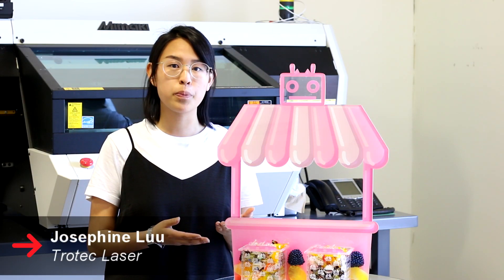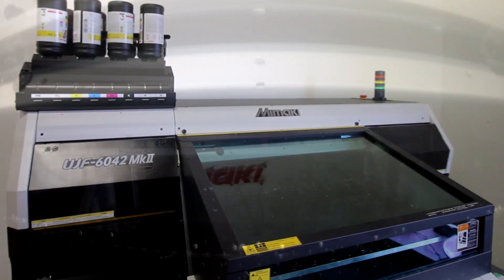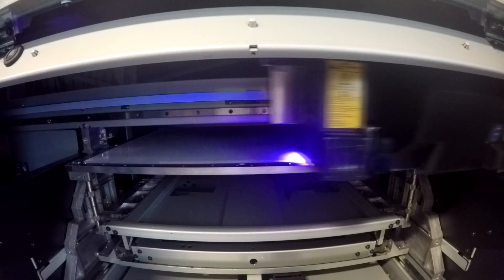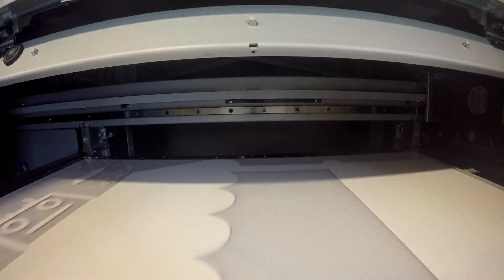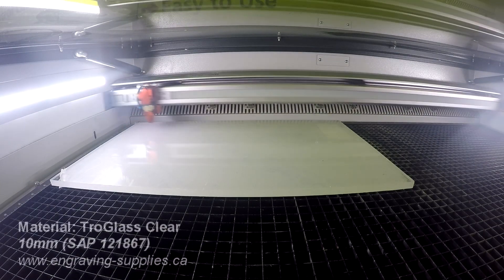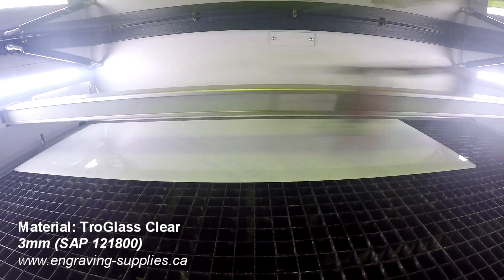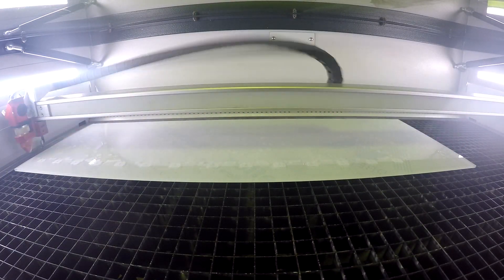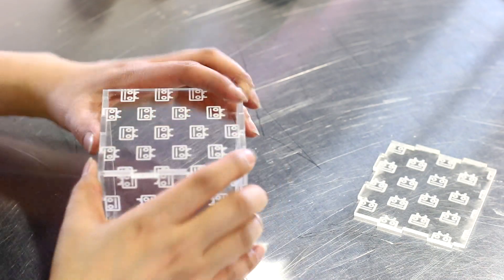Laser Cut and UV Printed Promotional Display | Trotec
This week, we're laser cutting and UV printing our TroGlass acrylic to make an amazing POP Display or Promotional Display using our Mimaki UV printer and Trotec Speedy 400 laser cutter.

We UV print our background along with 0.25" registration marks. Our Trotec Vision Camera system reads the reg marks and cuts the acrylic precisely where our cut line was in the artwork file.

We also laser engrave some components of the POP display and assemble it together. See the entire process in this video!

LASER SETTINGS
Laser: Trotec Speedy 400 100w
Engrave: 55 power, 100 speed
Cut: 100 power, 0.8 speed